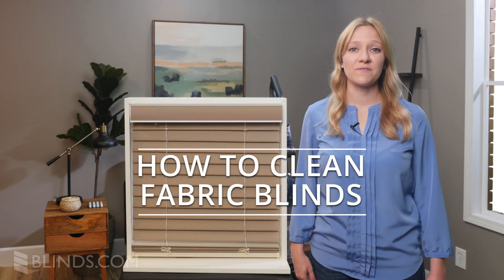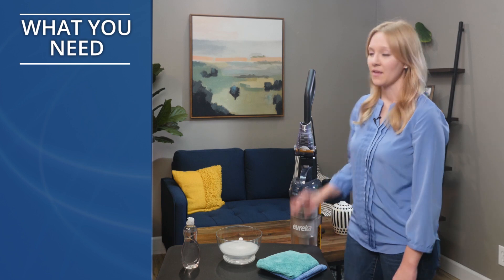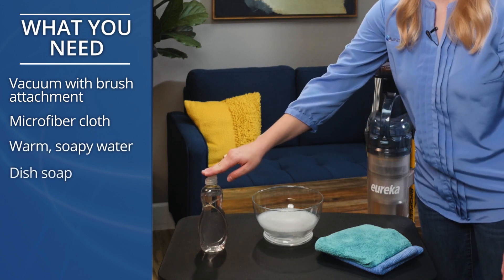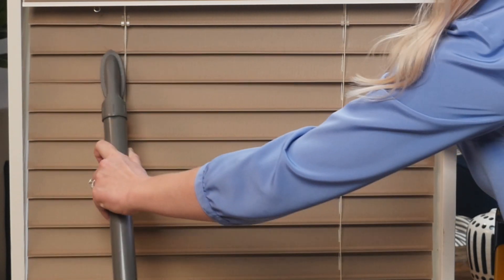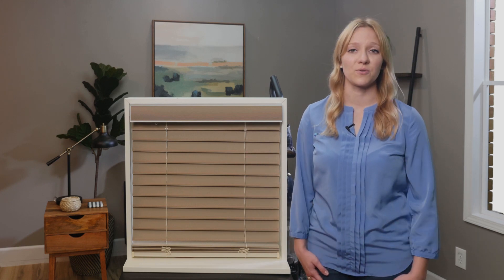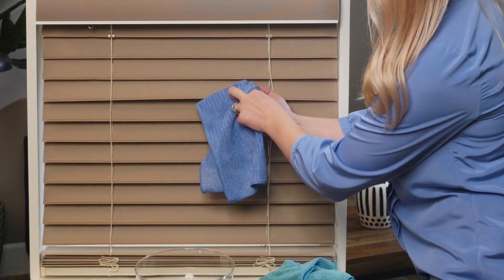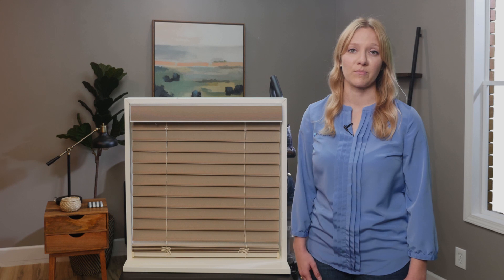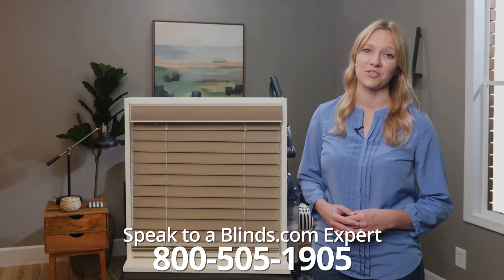How To Clean Fabric Blinds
Are your Fabric Blinds dusty or stained? You CAN wash fabric blinds. This video will show you how to clean them if they've become dirty.

Note: Never submerge fabric blinds in water as it could cause slats to lose their shape or create rust in internal mechanisms.